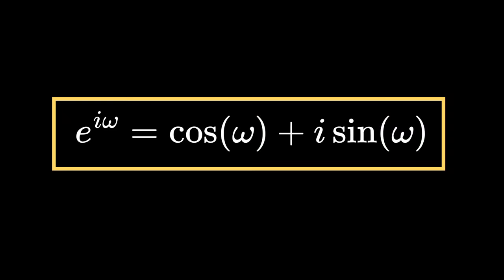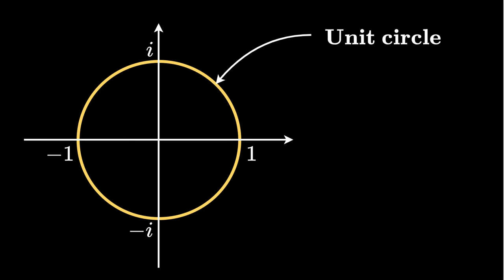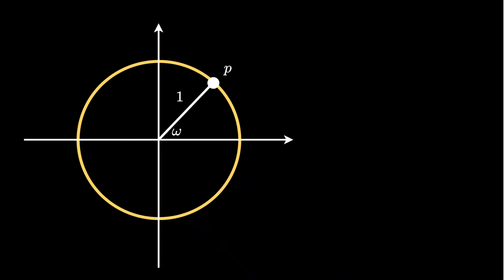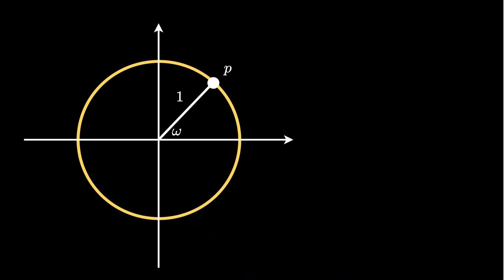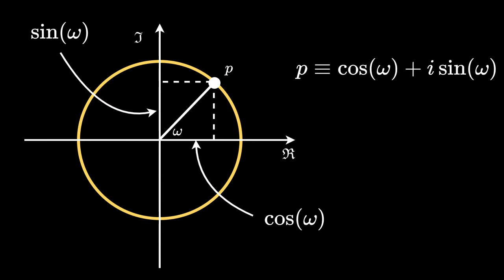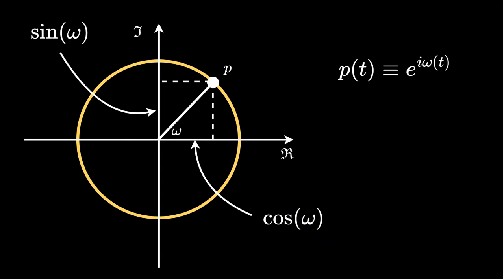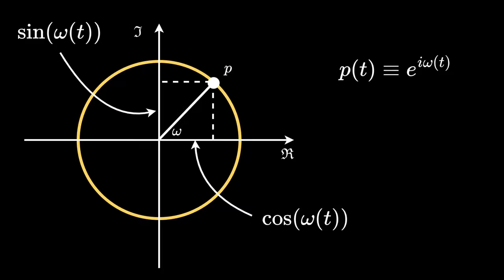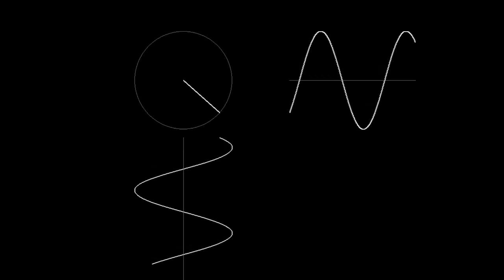Fourier Series: An Introduction to Phasors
This is my first ever educational video, and it explores one of the most beautiful ideas in mathematics and engineering:
Euler’s formula and its geometric meaning on the complex plane.

In this video, I try to build intuition from the ground up, starting from the formula and then showing how it naturally corresponds to a point moving on the unit circle.

I am still learning how to explain things clearly on video, and this version contains many mistakes, rough edges, and imperfect explanations.
But I strongly believe in learning by doing and improving in public.

If something feels unclear or incorrect, that’s on me.

There will be many better videos ahead.